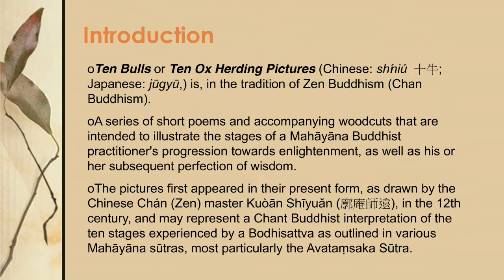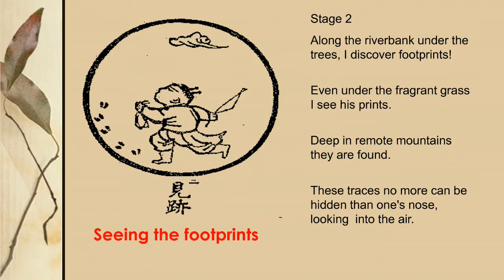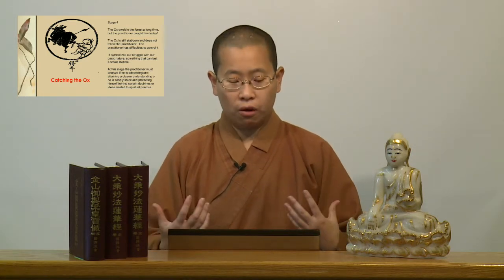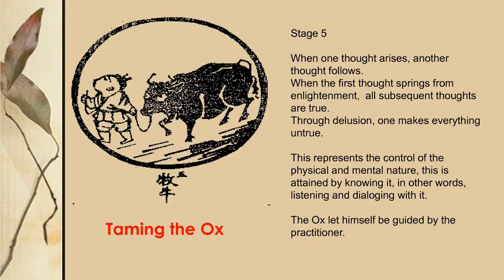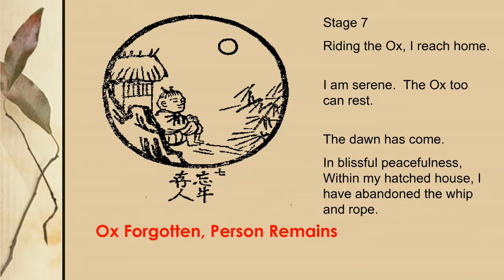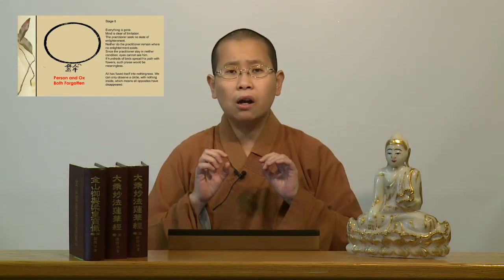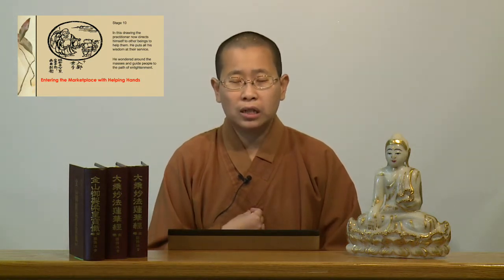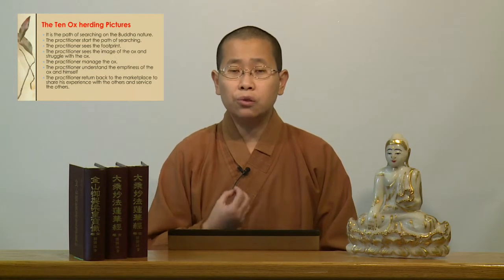Ten Oxherding Zen